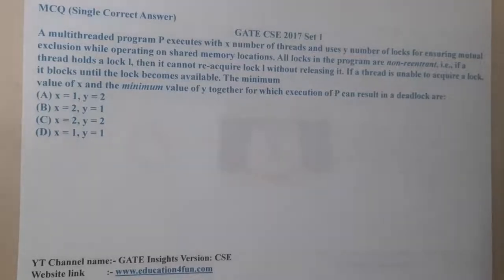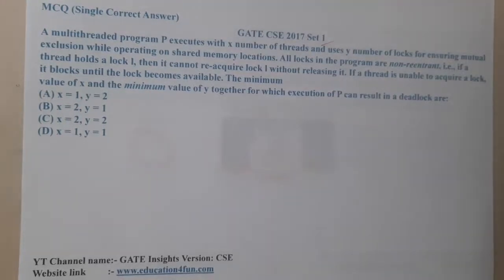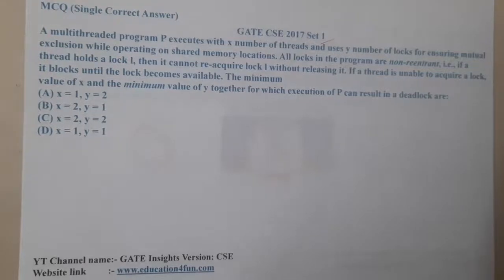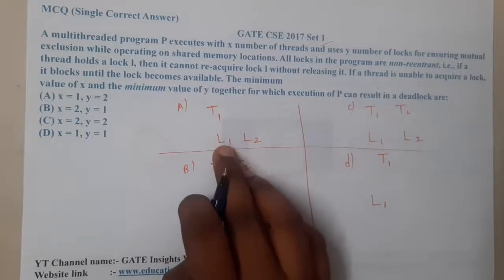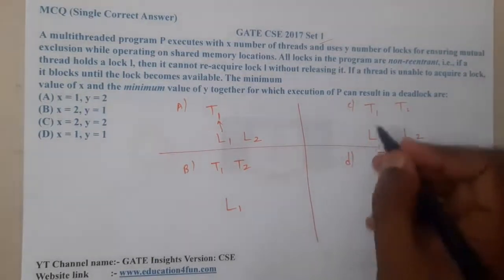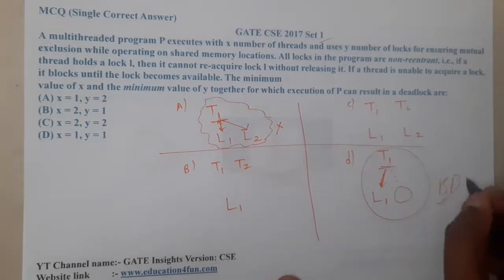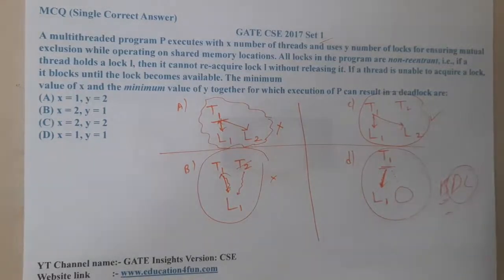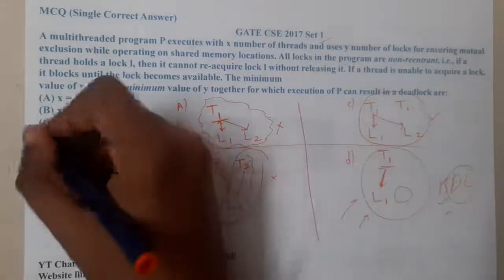GATE CSE 2017 SET 1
A multithreaded program P executes with x number of threads and uses y number of locks for ensuring mutual exclusion while operating on shared memory locations. All locks in the program are non-reentrant, i.e., if a thread holds a lock l, then it cannot re-acquire lock l without releasing it. If a thread is unable to acquire a lock, it blocks until the lock becomes available. The minimumvalue of x and the minimum value of y together for which execution of P can result in a deadlock are:(A) x = 1, y = 2(B) x = 2, y = 1(C) x = 2, y = 2(D) x = 1, y = 1